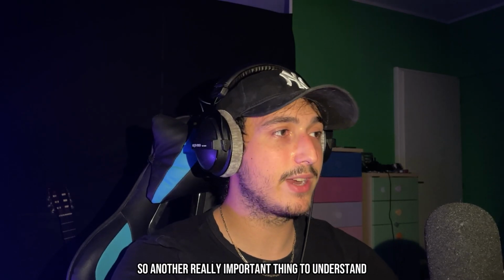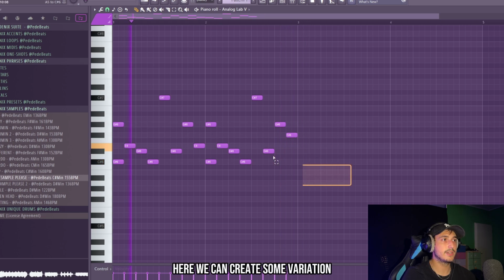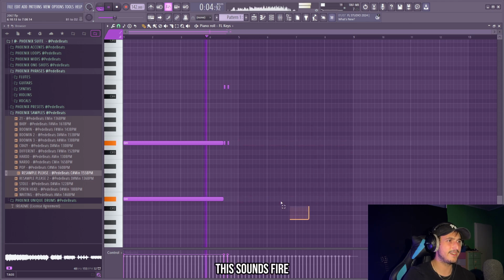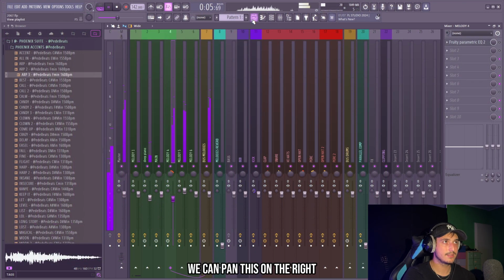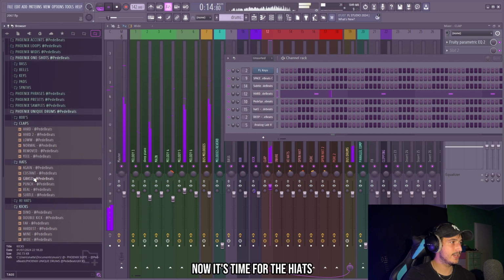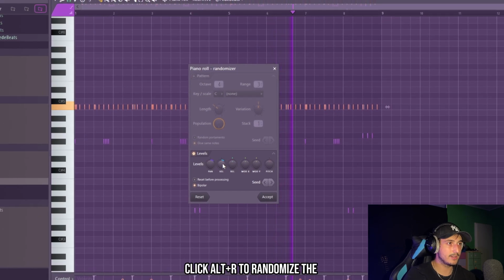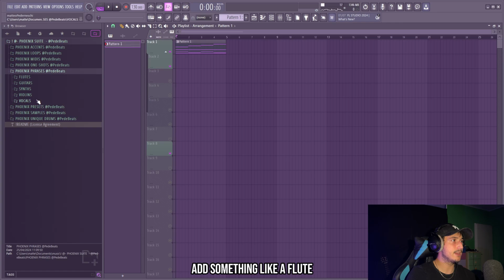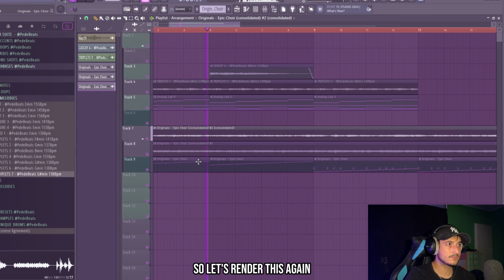How To Make Placements Beats | Hard Beat Tutorial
Make Artists Use Your Beats!

Ignore

In Fl studio tutorial, i will use fl studio 21 to make a dark trap beat, if you want to learn how to make hard melodies, how to make melodies for big scarr, how to make beats for beginners and how to make hard samples from scratch, this is the video for you. I love to make hard beats tutorial and in general fl studio 21 tutorial. If you are a beginner searching how to make hard melodies from scratch and how to make placement ready beats from scratch, i think you will find this video interesting.